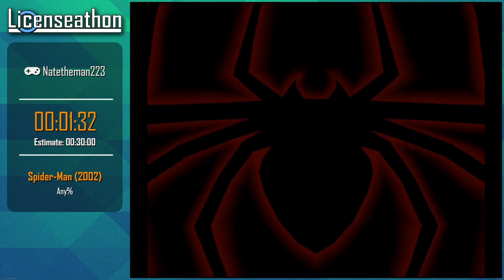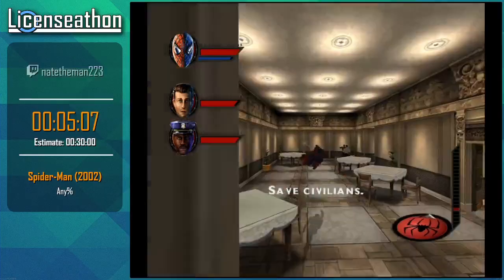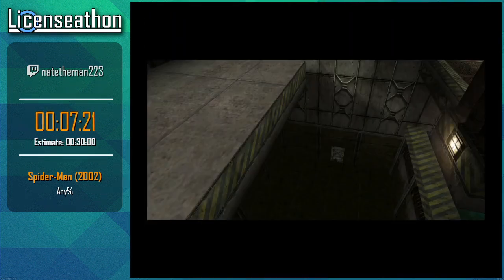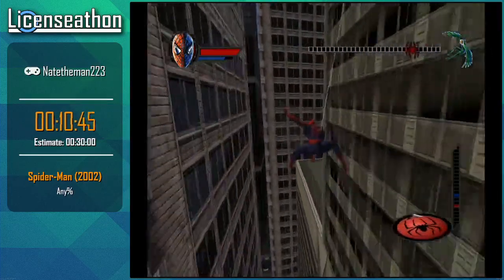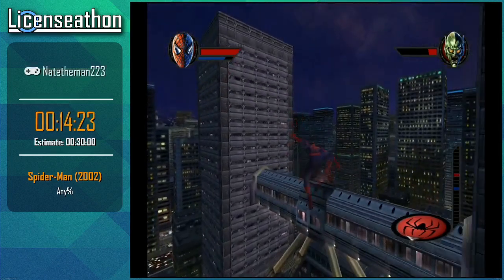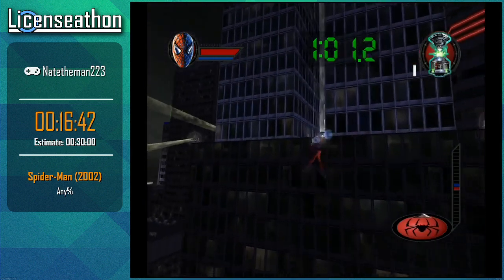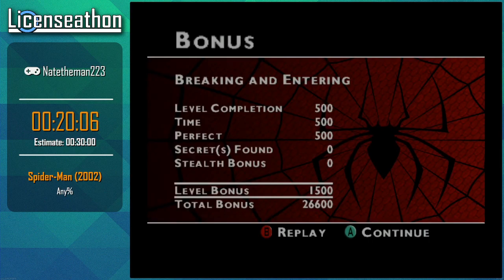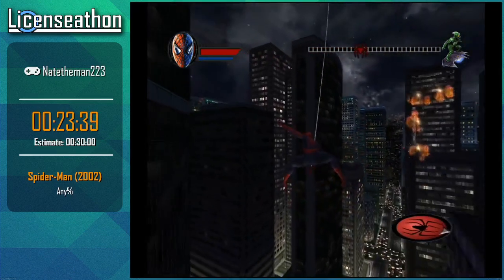Spider Man 2002 (Any% TAS) in 25:34 by Natetheman223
This Tool-Assisted Speedrun was shown at Licenseathon 2021, the speedrun marathon for licensed games!

The full list of games and runners can be found